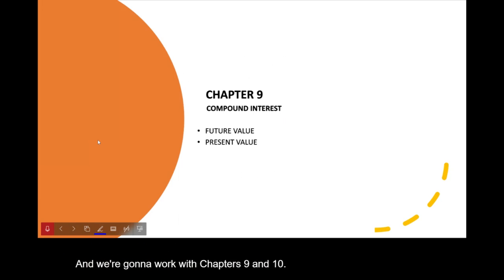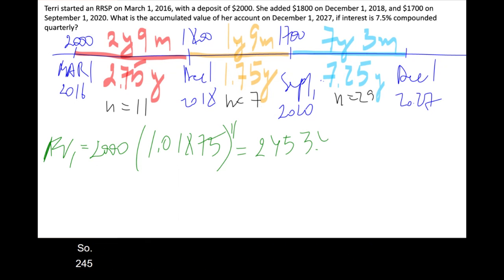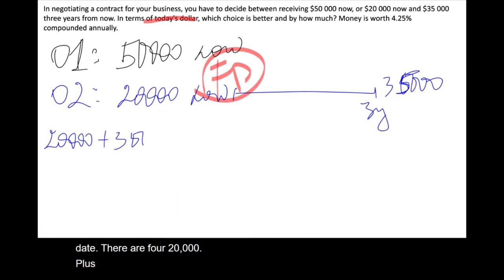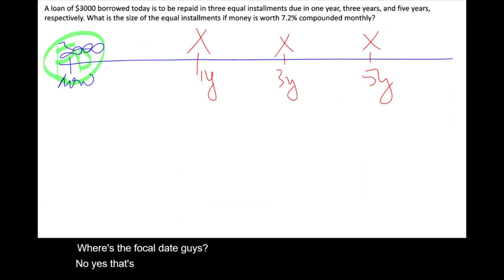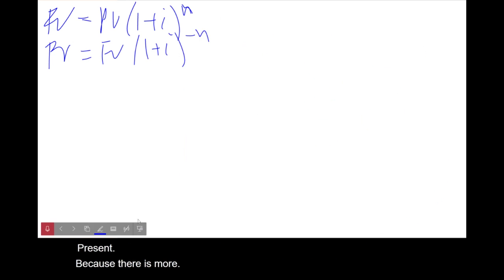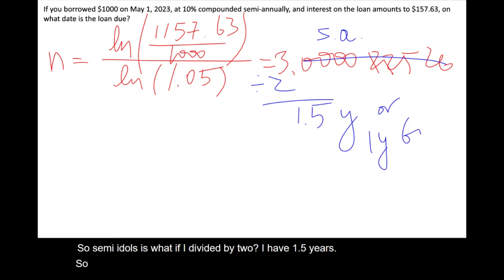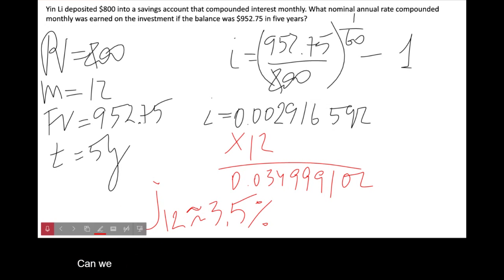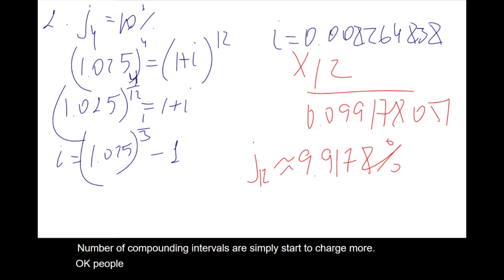April 13, 2022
MATH 1008​
Course Review​
CH 9 & CH 10​